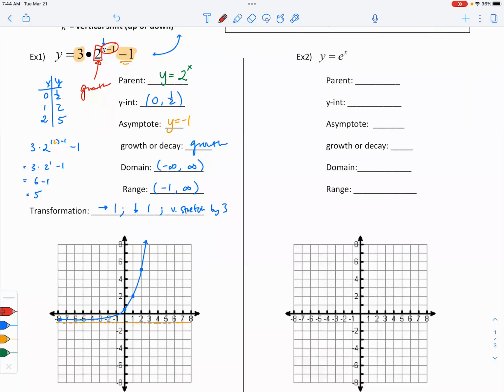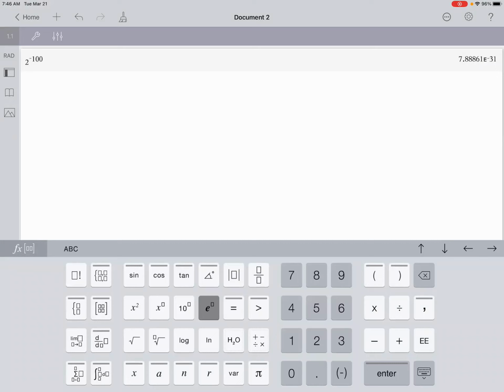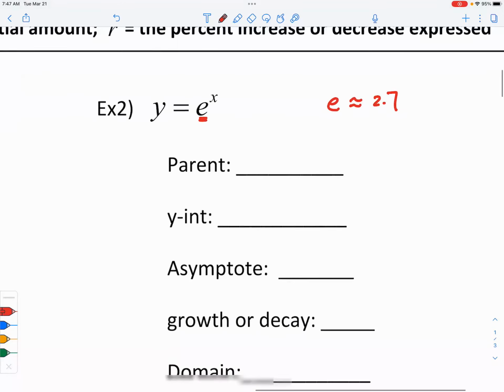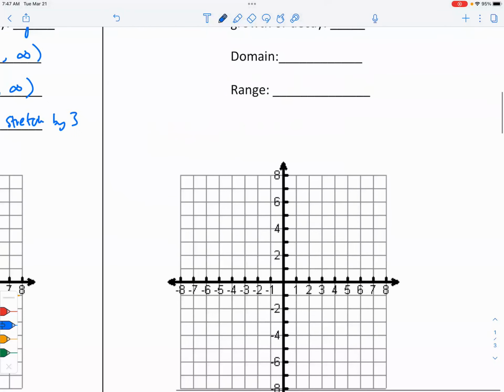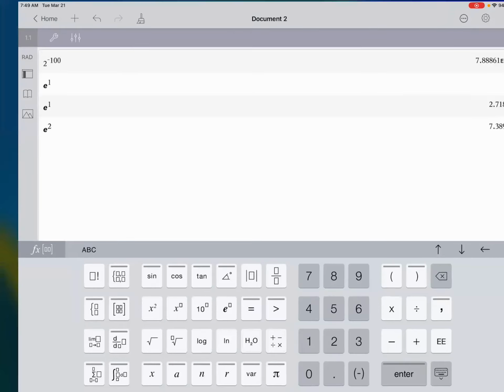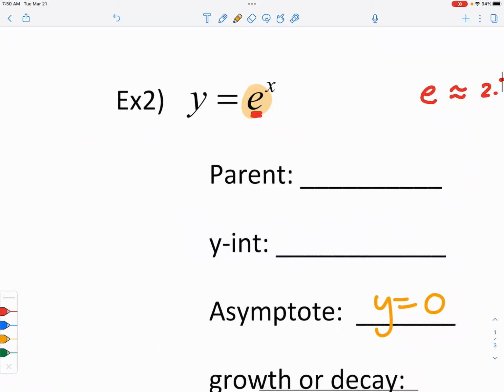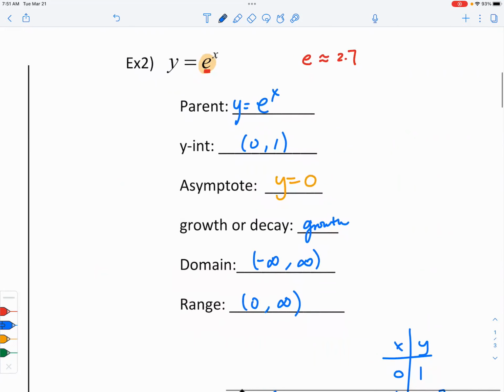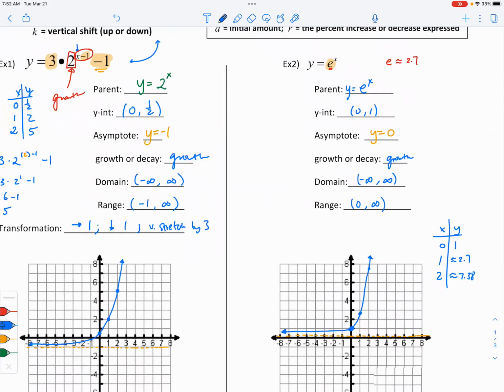[Alg2] Graphing Exponential Functions with "e"